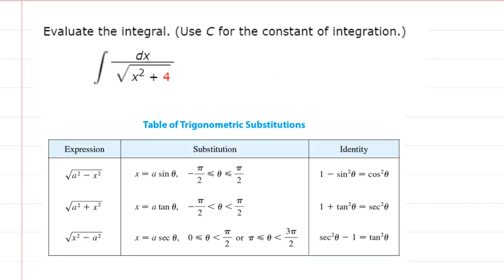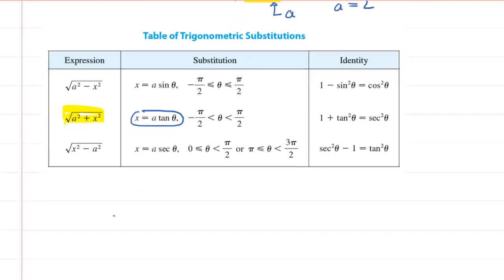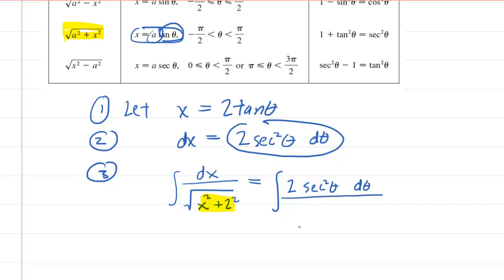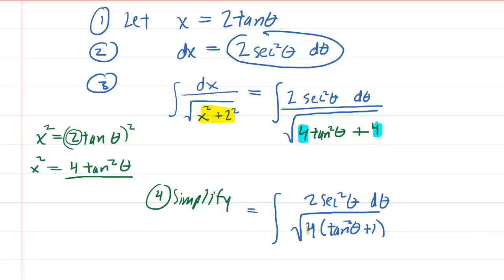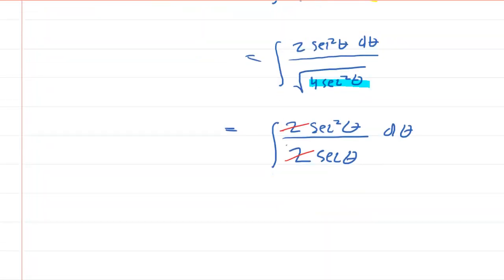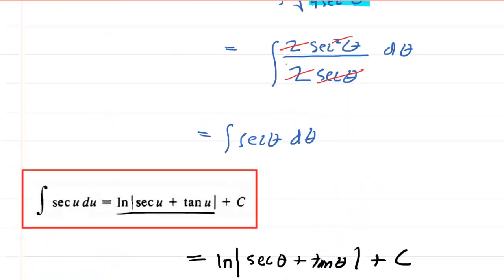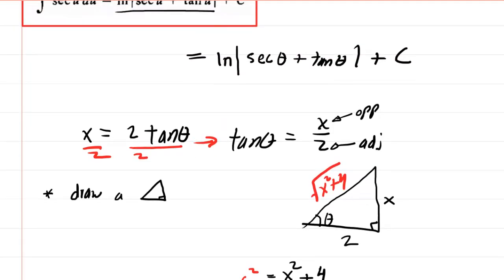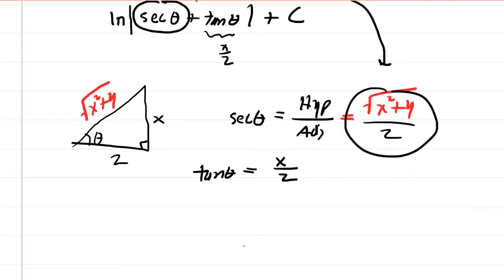Evaluate the integral. (Use C for the constant of integration.)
dx / sqrt(x^2+4)